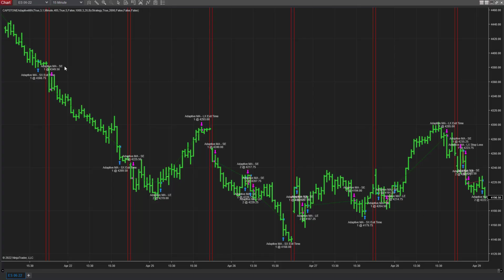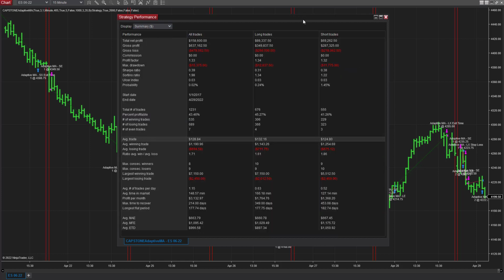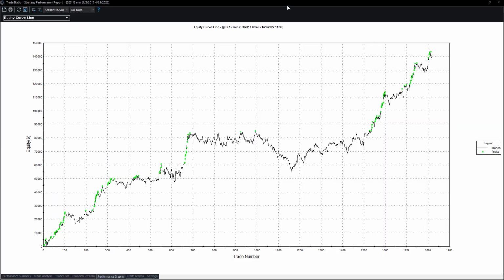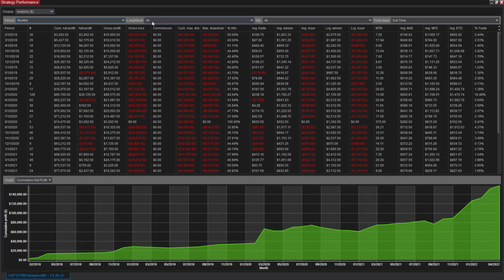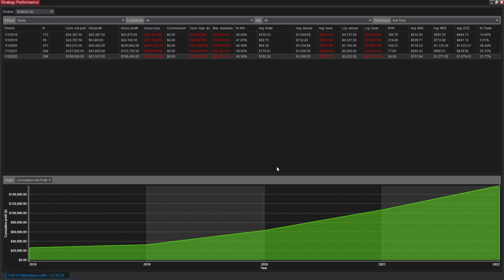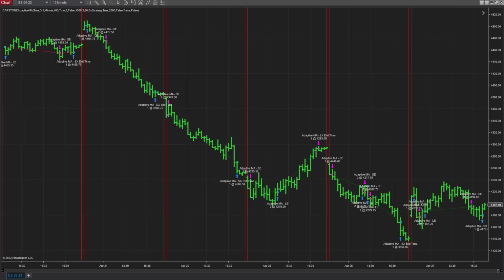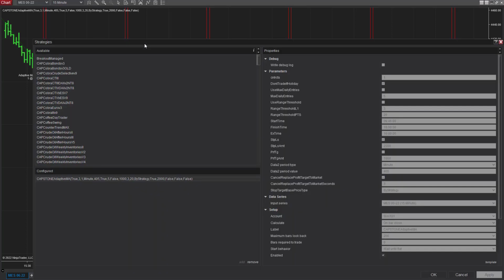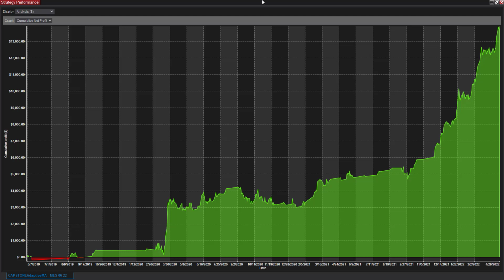Artificial Intelligence in Automated Trading Systems for Ninjatrader 8, Tradestation, Multicharts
In March of 2019, we released the Adaptive Moving Average trading system.

This strategy uses artificial intelligence to adapt to the current market conditions. It has been one of our top performers in this market environment and the equity curve has accelerated. The training period was data from 2007 to 2019. The testing period has been ongoing out of sample since March 2019. This strategy is one of our top strategies implemented in the Stock Index Portfolio 25.

We show the results in the Ninjatrader 8 and Tradestation. This strategy also work in Multicharts as well.

We go over the subtle differences between the platforms and also who how the Micro E-mini S&P can be traded using this strategy.